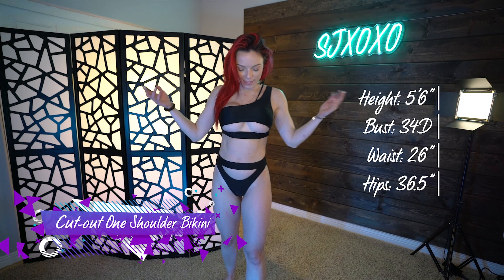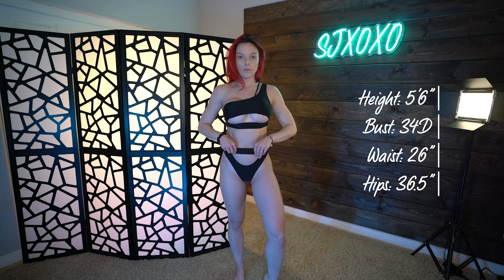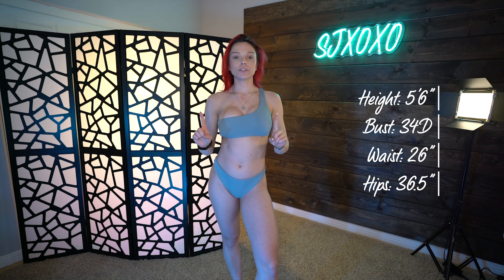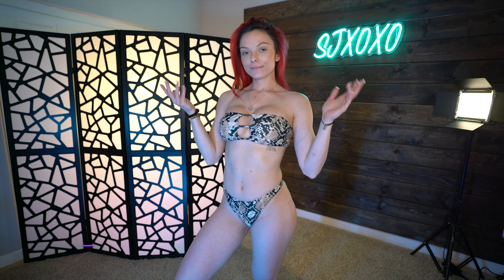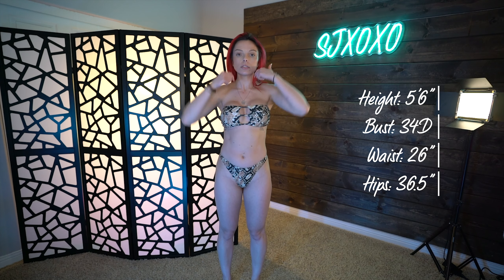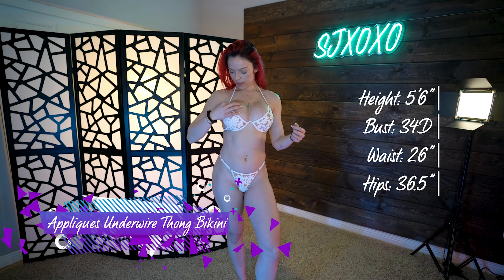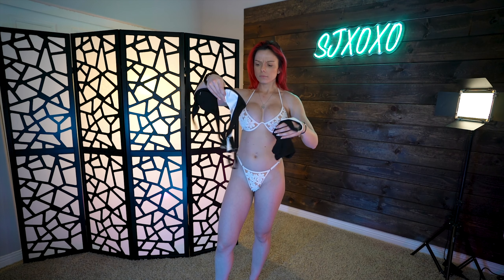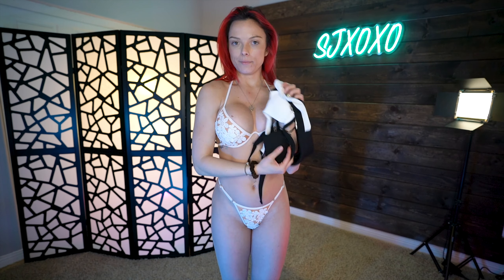Shein Bikini Haul & Bikini Try on | Shein Swimwear Reviews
Hey Guys! This isn't a sponsored video, so it's an honest Shein Review straight from me.

0:00 Intro

Outfit 1:
0:55 Palm Tree Smocked Frill Bandeau Bikini Swimsuit

Outfit 2:
2:00 Cut-out One Shoulder Bikini Swimsuit

Outfit 3:
3:36 Rib One Shoulder Bikini Swimsuit

Outfit 4:
5:09 Snakeskin Cut-out Bandeau Bikini Swimsuit

Outfit 5:
6:40 Appliques Underwire Thong Bikini Swimsuit

Outfit 6:
8:47 Two Tone Underwire High Cut Bikini Swimsuit

10:38 Outro